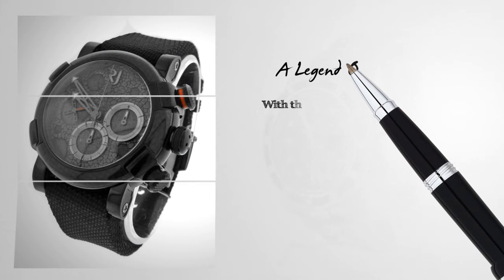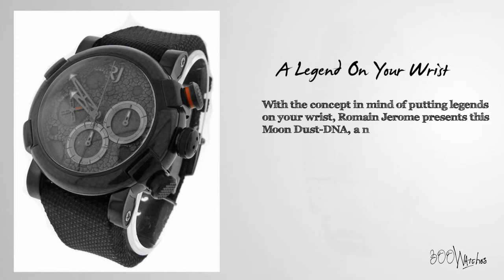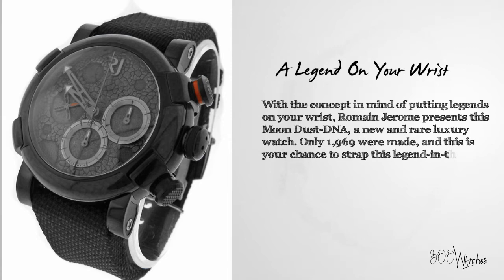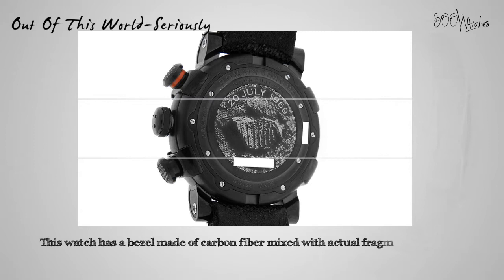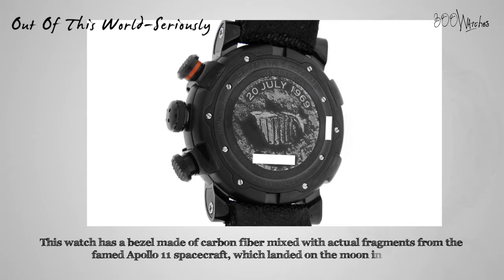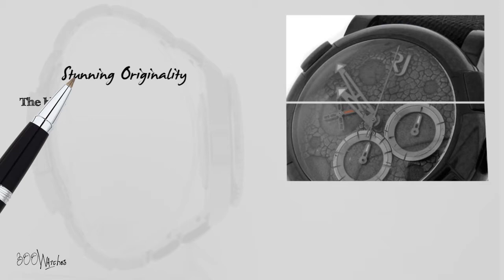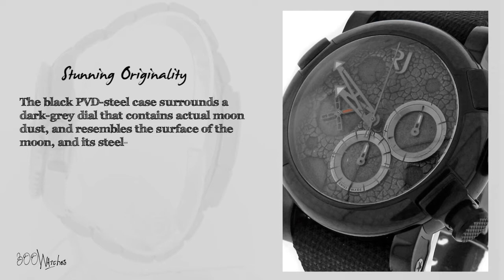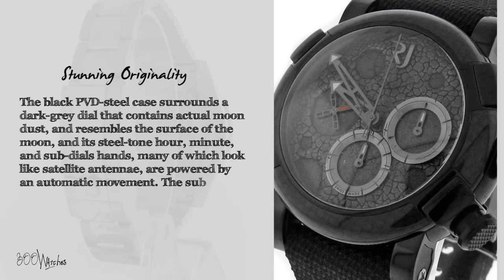Romain Jerome Moon Dust-DNA PVD Steel Black Mood Watch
This men's Romain Jerome Moon Dust-DNA watch, model RJ.M.CH.001 Black Mood Black, is a new and rare luxury watch — only 1,969 were made. Photos of the actual timepiece show that it is in excellent condition, with no signs of wear on the case, crystal, crown, back plate, or strap. It is fully functional, and guaranteed 100% authentic. The retail price for this watch is $17,300.

This is another case of Romain Jerome bringing the legends of our past into the present. This watch has a bezel made of carbon fiber mixed with actual fragments from the famed Apollo 11 spacecraft, which landed on the moon in 1969. The case is black PVD steel, surrounding a dark-grey dial that contains actual moon dust, and resembles the surface of the moon. The screwed-down PVD-steel back plate shows information about the watch.